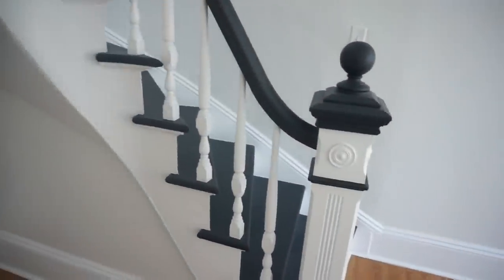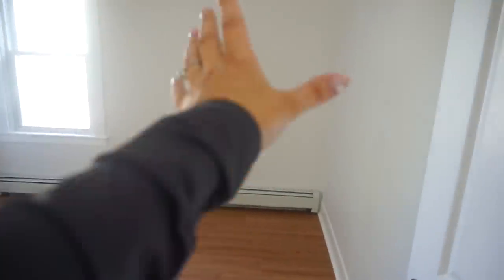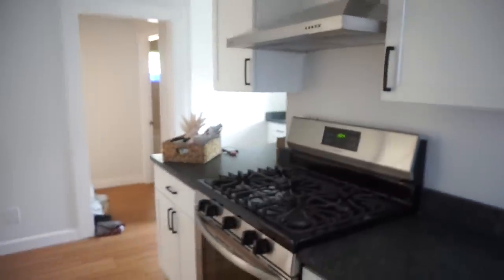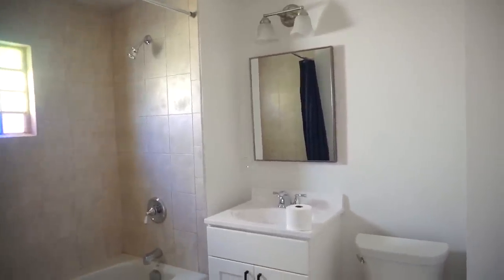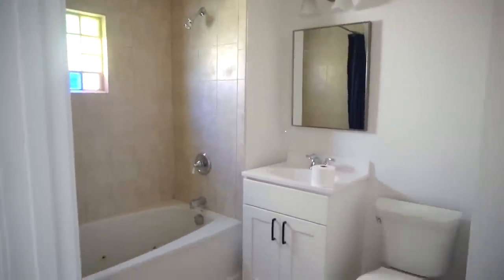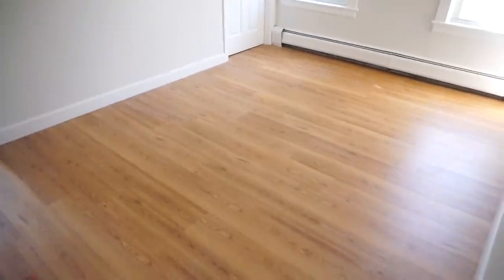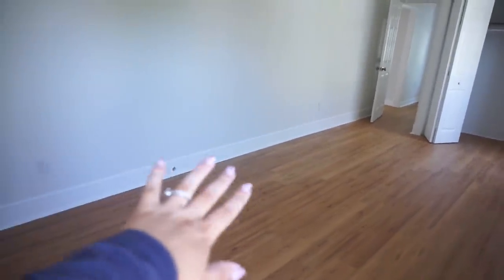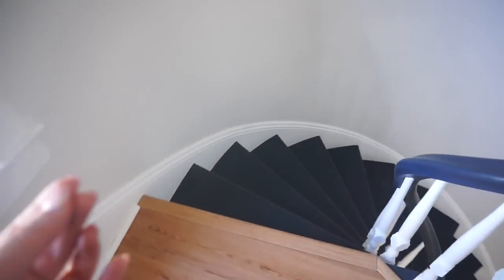MOVING VLOG #3 | Our Empty HOUSE TOUR ♡